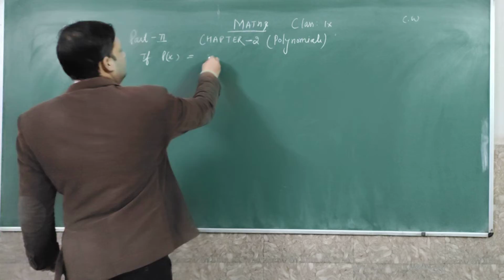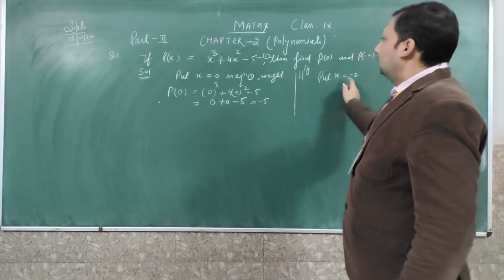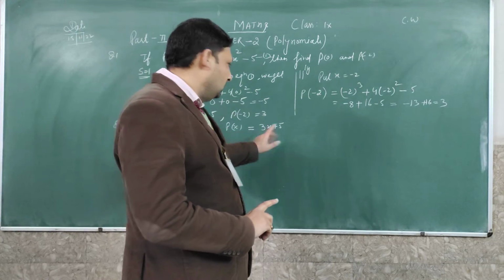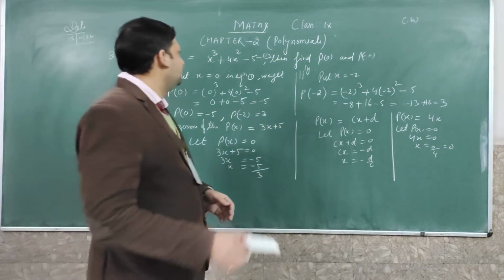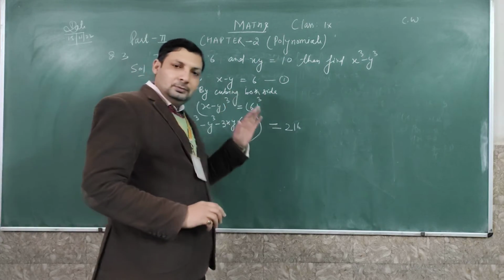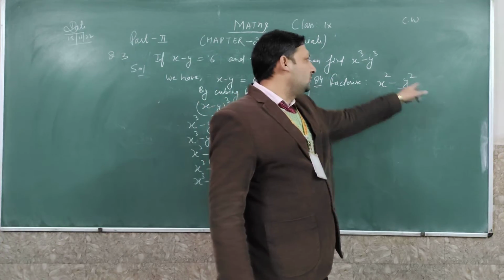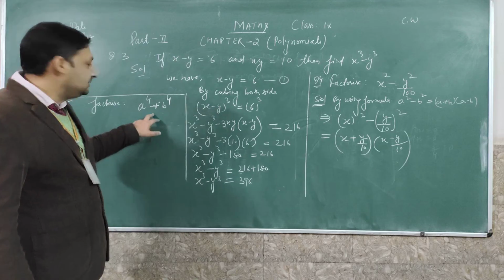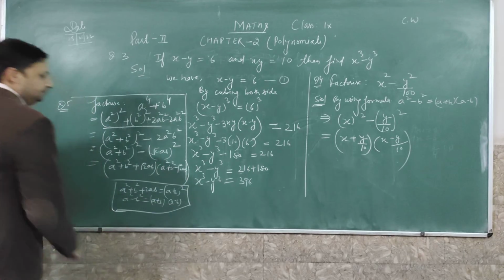Chapter-2 Polynomials (part-2)